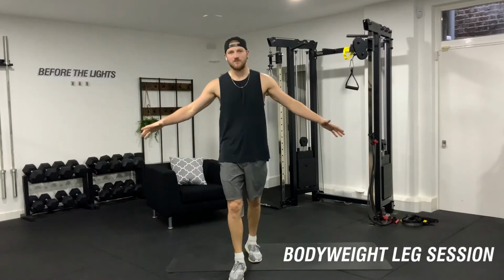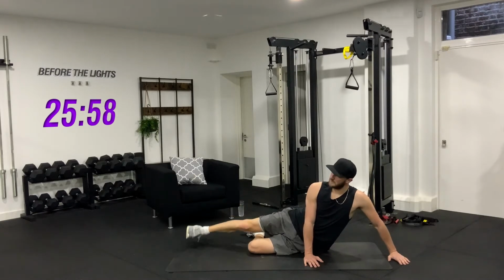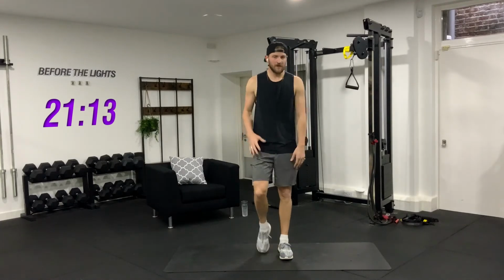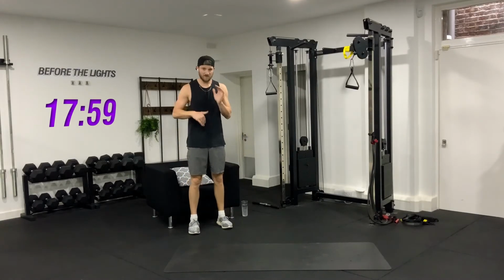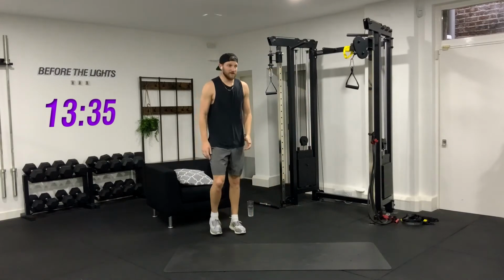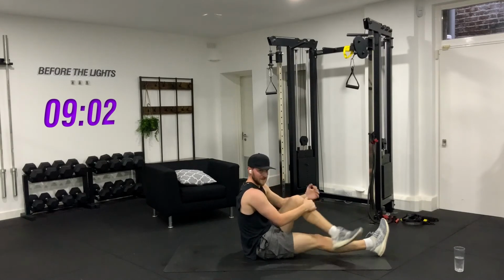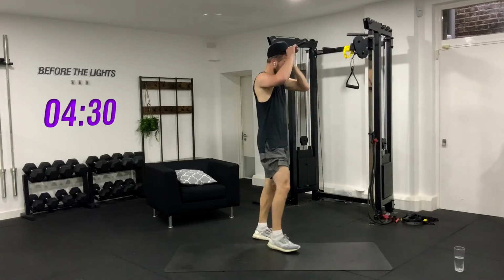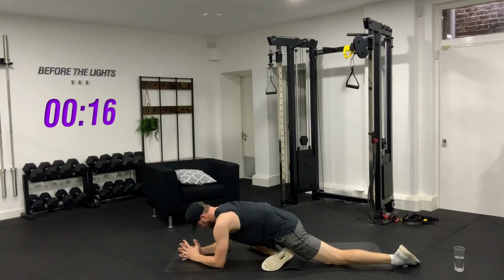30 minute Body Weight Legs Workout: The Lockdown Sessions Week 2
Start week 2 of the Lockdown Series with this body weight lower body workout.

The perfect home workout whilst the gyms are closed.

Before The Lights is the London gym where some of your favourite actors train in preparation for their film and tv roles. This channel is here to showcase what we do "Before The Lights"